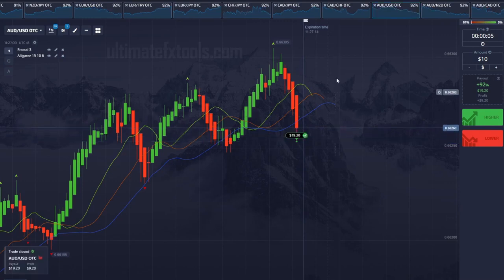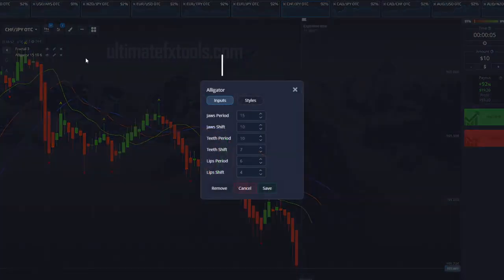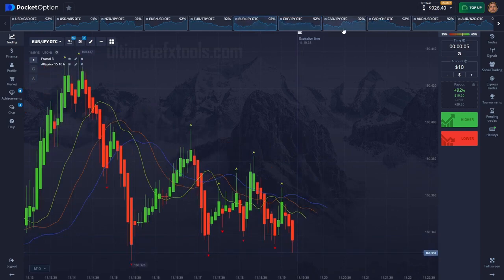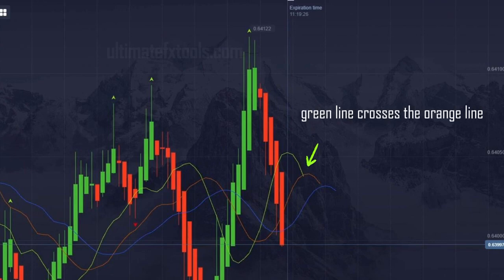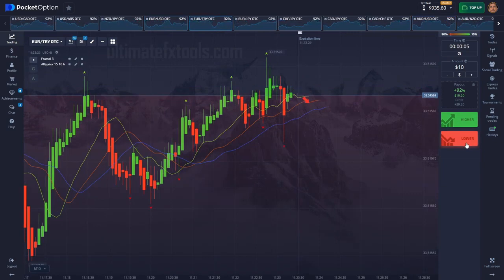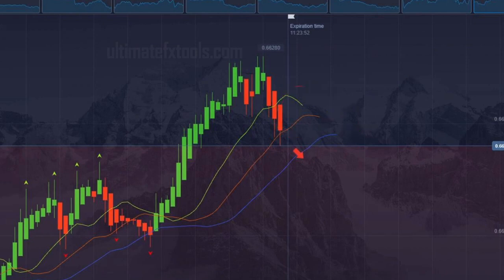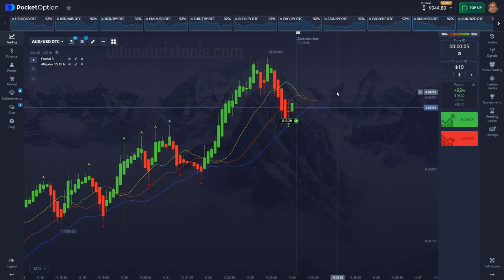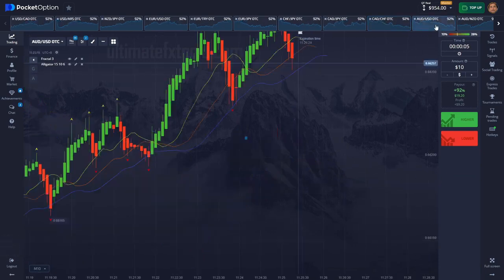🔥 This is Super EASY 5 Seconds Binary Options Strategy ⭐